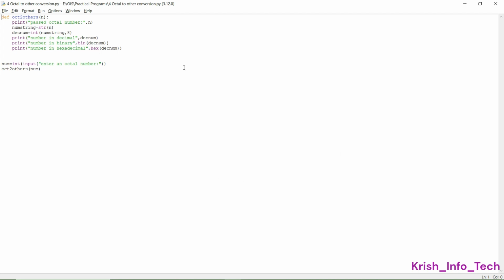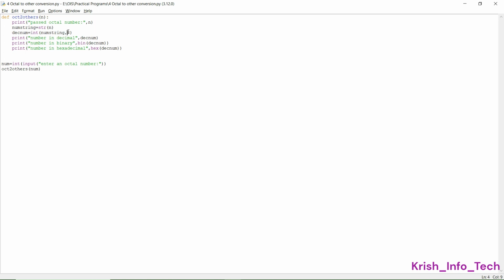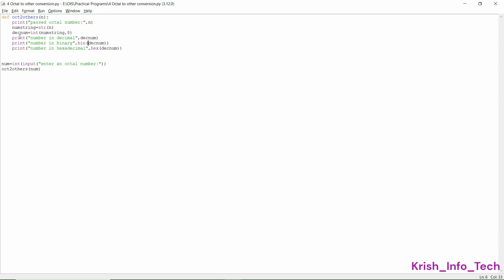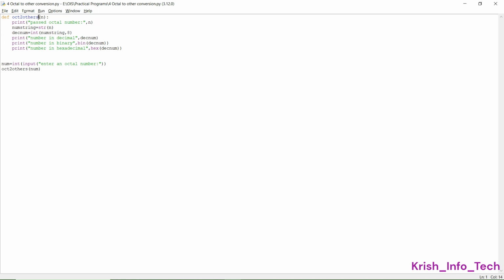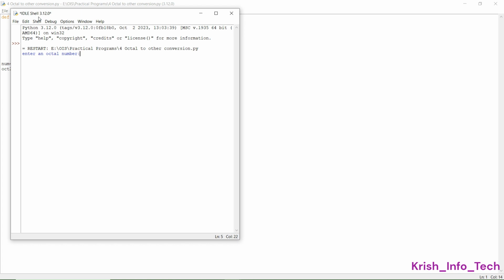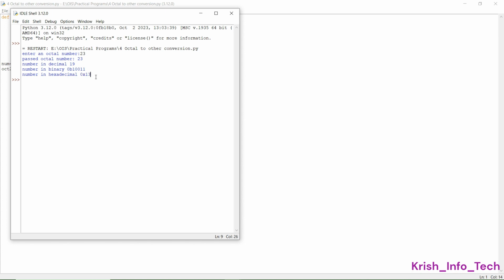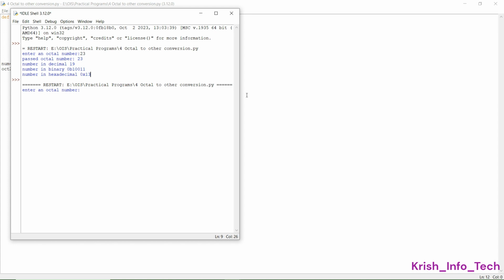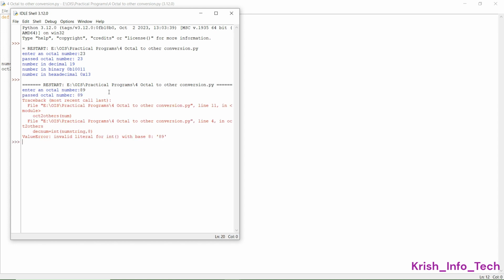Class 12 CBSE CS Practical Program Octal to Binary, Decimal and Hexadecimal Conversion using Python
This program lets you convert the given octal number into Binary, Decimal and Hexadecimal Conversion using Python programming.